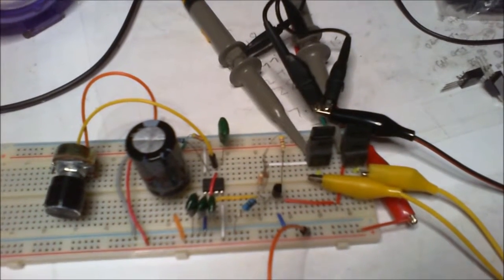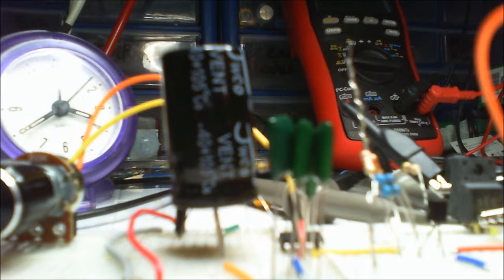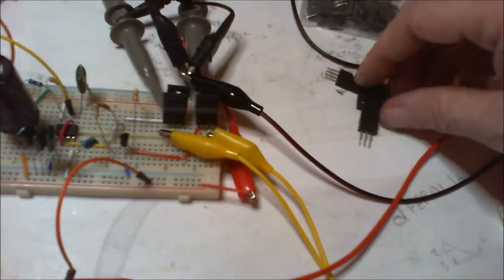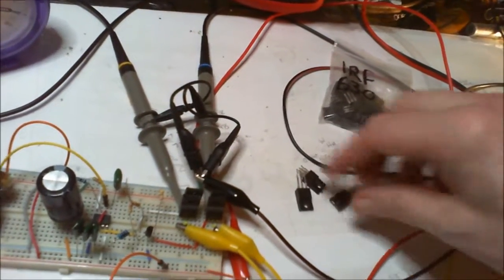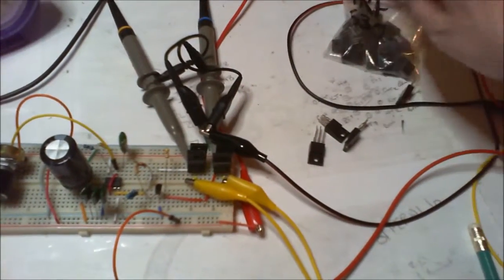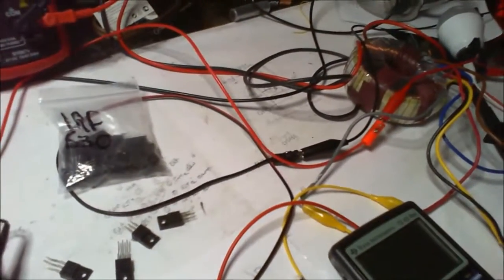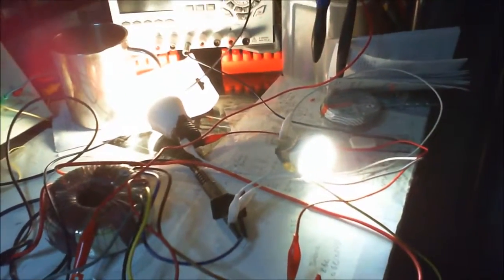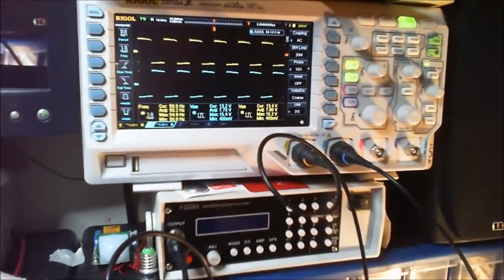Tweaked 555 Based Inverter Using 2N2222 IRF630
A basic square wave power inverter using a 555 timer for one half the signal needed to create the output on the transformer. The other half is created using (in this case) a 2N2222 transistor. The non inverted and inverted signals are passed to the MOSFETS for amplification into the 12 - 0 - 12 to 240 volt transformer
After tweaking the previous version I managed to balance the gate voltages and tuned the oscillation to 50hz
It needs more tweaking to get better power output but it is good enough for me. for now.